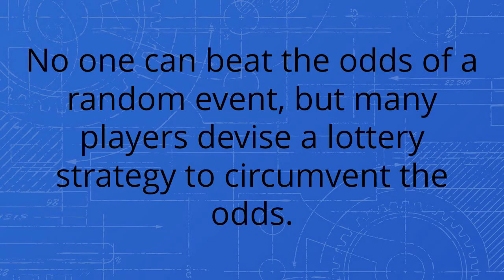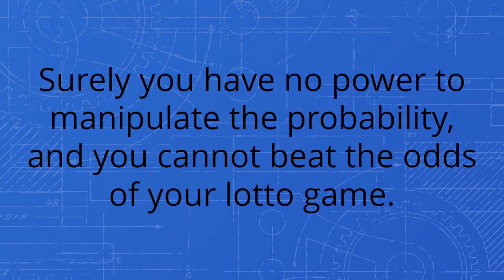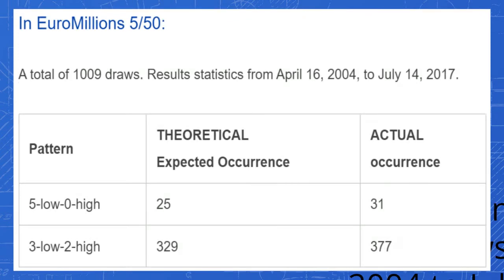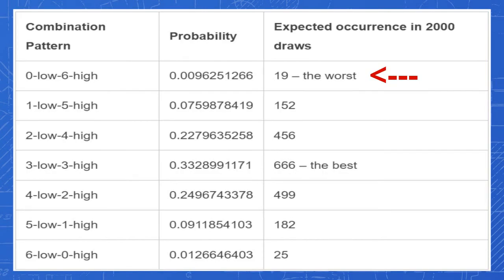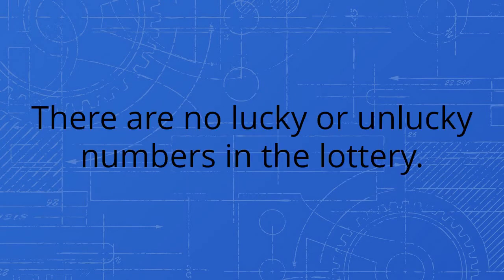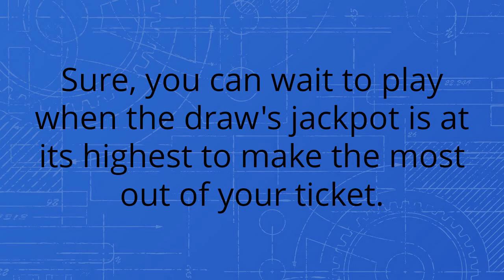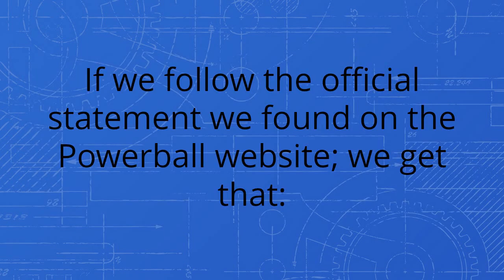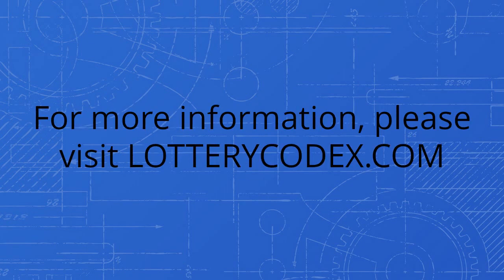Top 10 lottery strategy myths debunked (Perhaps You're Doing #4 or #10)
If you are looking for a lottery strategy that works, please read this free guide

Lottery draws are random events whose odds are impossible to beat.
It is important to understand how lotteries mathematically behave and then create a strategy based on this.

Every lottery draw is independent. Previous draw results have no effect on current and future draws. Still, many players use past draw results to analyze the statistics of most and least frequently drawn numbers.

Remember that to win the jackpot, you must match the exact combination drawn from the barrel. Hence, the focus must be on the combination and not on the individual numbers.

The law of large numbers says that all numbers will converge around the same frequency of occurrence with a substantial increase in draws.
Hence, one must look at the combinatorial patterns of winning combinations rather than the performance of individual numbers.

Instead of statistics, the more suitable math concepts are probability and combinatorics. These tools help identify combinatorial patterns that occur more than the other patterns.

Since the lottery is random and a lottery game is finite, players could perform probability calculations in order to play according to the mathematical behavior of the game.

The winning probability is the same for every combination in a lottery game. Thus, many players mistakenly assume that it does not matter which combination they buy a ticket for. This decision might only waste your money and efforts.

Probability is only one factor to consider and another important element to look at is odds. The formula for winning odds is (# of ways to win/# of ways to fail). Using this formula, a player may also determine the ratio of success to failure from a certain combinatorial pattern. There would be at least one combinatorial pattern whose ratios are most favorable (more winning opportunities, fewer chances of losing). Combinatorics help make this analysis possible.

In 6/49, there are 13,983,816 possible combinations. Using binomial coefficients, we can calculate that there are 4,655,200 possible combinations with 3-odd-3-even numbers. Thus, the ratio of success to failure of this pattern is 4,655,200/9,328,616 or 1 to 2. This pattern could match the winning combination every three attempts or draw.

A 0-odd-6-even pattern has the ratio of 134,596/13,849,220 or 1 to 103. This pattern may match the winning combination after 104 attempts or draws. Thus, a logical lottery strategy is to use combinations with the 3-odd-3-even pattern.

The probability values of combinatorial patterns can greatly help in analyzing future draw behaviors. In the previous example, the 3-low-3-high pattern may occur 33 times in 100 draws.

Using its probability value of 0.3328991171, you can also calculate how many occurrences this pattern may have in 2,000 or 5,000 or even 10,000 draws. Regardless of how many draws, this will always be the dominating low-high pattern. However, this approach will not exactly lead you to the next winning numbers.

Superstitious players avoid using what they believe are unlucky numbers. However, just like hot and cold numbers, there are also no lucky and unlucky numbers in the lottery. Each number has the same chance of getting picked from the barrel since all balls have the same weight, size, shape, and texture.

Prime numbers, in math, are numbers whose factors are 1 and itself.

In 6/49, for example, you only have the prime number options of 2, 3, 5, 7, 11, 13, 17, 19, 23, 29, 31, 37, 41, 43, 47. Do not forget that winning in the lottery depends not on the performance of individual numbers, but on the occurrences of combinatorial patterns.

Some people follow the method of marking numbers that create horizontal, vertical, or slanting lines on a lottery playslip. It may look pretty, but it might not help you win.

Quick pick combinations are based on a random selection of numbers. Machines use an algorithm for this and do not consider if a combination has the most favorable ratios or not.

Math remains the most reliable lotto strategy for playing, particularly using combinatorics and probability. If you want to use hot/cold, special dates, or lucky numbers, then put them together in a combination that has the most favorable ratio of success to failure.

There are Lotterycodex calculators that will help you determine the good, the bad, the worst, and the best combinations in your lotto game.  Don't waste your money on useless combinations.